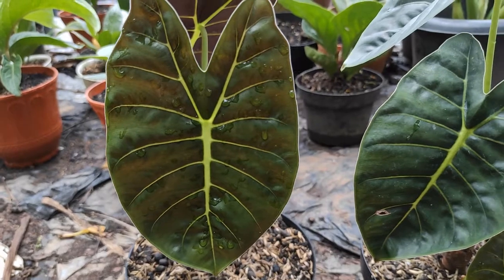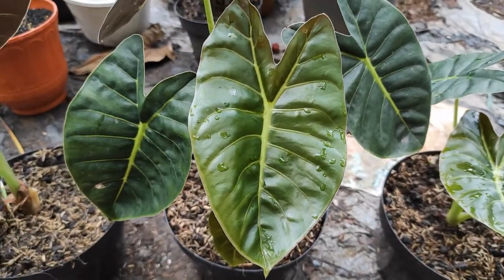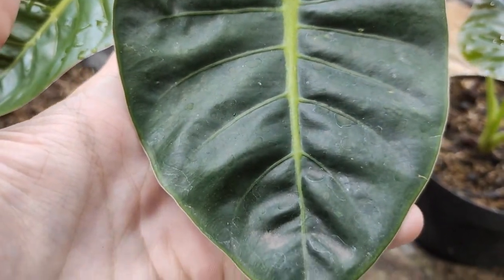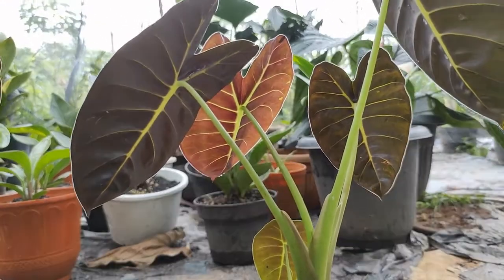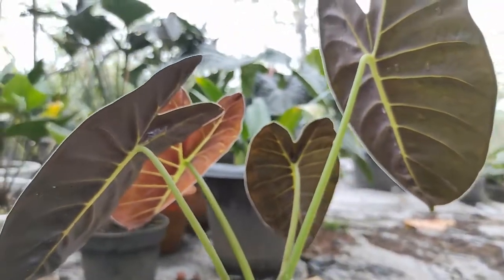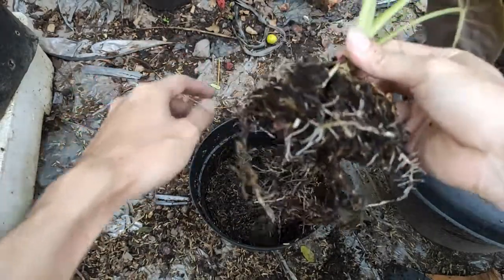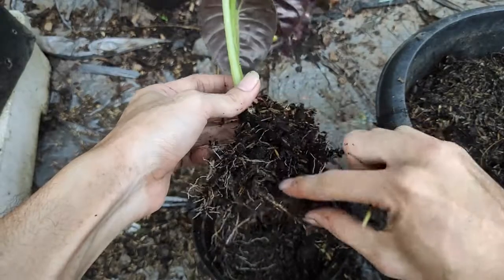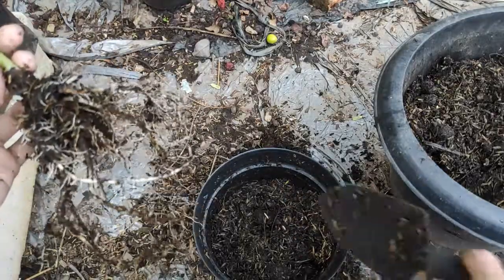Alocasia Golden Bone - Cara Perawatan dan Perbanyakan Alokasia Goldenbone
Alokasia Golden bone adalah salah satu jenis alocasia yang memiliki daun yang unik dan cukup cantik.
seperti apa tanaman alokasia goldenbone? dan bagaimana cara perawatan serta perbanyakannya?
Langsung saja ditonton videonya.